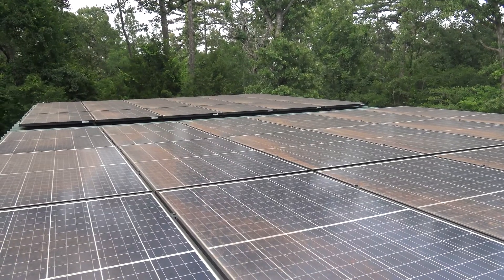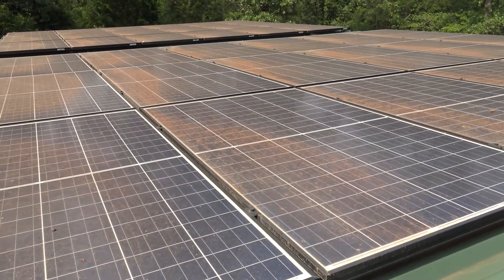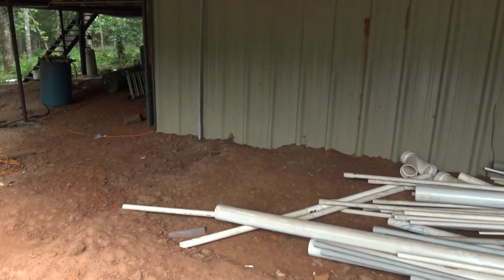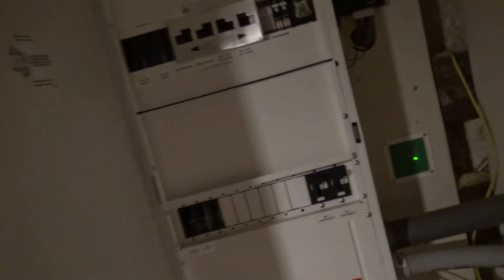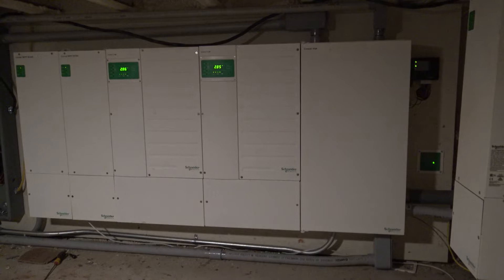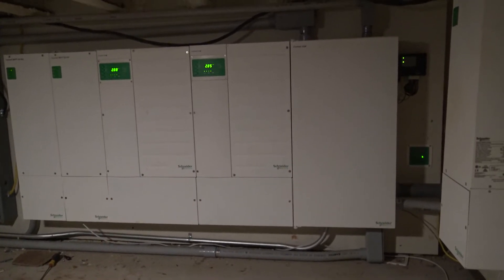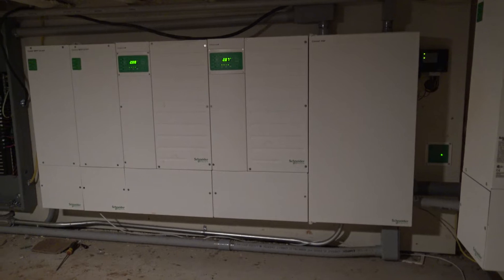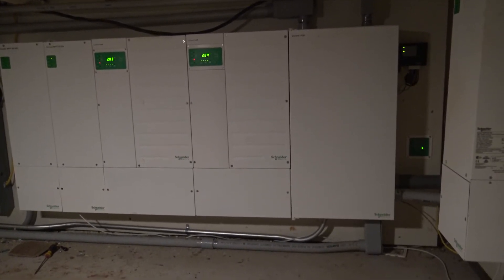OFF GRID SOLAR, whole home solar, What you need.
Solar is not all its promised, trust me I know, as our whole home is off grid.  Solar has its pros and cons